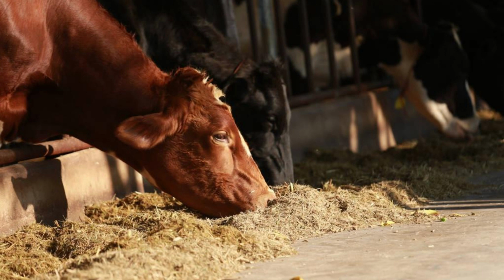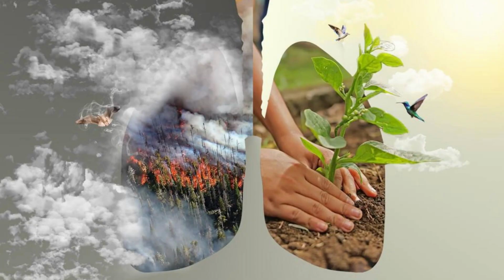"How to Avoid a Climate Disaster"|🌿 Learn the Untold Solutions to Climate Disaster! Stop Ignoring!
Title: "Solving Climate Crisis: Breakthrough Solutions Revealed! 🌍"

Description:
Welcome to Tim Booker Channel! In this video, we delve into the groundbreaking insights from the book "How to Avoid a Climate Disaster: The Solutions We Have and the Breakthroughs We Need." 📘

Discover the fundamental principles behind tackling the climate crisis, exploring innovative methods and strategies outlined in the book. From leveraging natural instincts to understanding positive and negative stimuli, this video unpacks the core strategies for addressing the global climate challenge.

Explore the diode headline strategy for crafting engaging content, using powerful language and emotive symbols to captivate your attention and delve into effective climate solutions.

Join us in unraveling the key concepts, techniques, and critical solutions highlighted in this book to combat climate change effectively.

Together, let's make a difference and pave the way toward a sustainable future! 🌿🌎✨